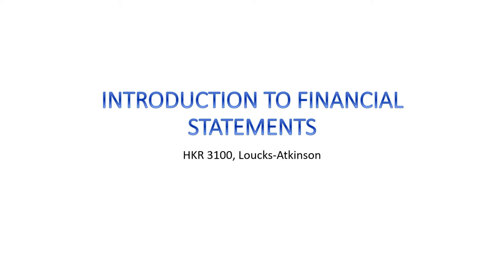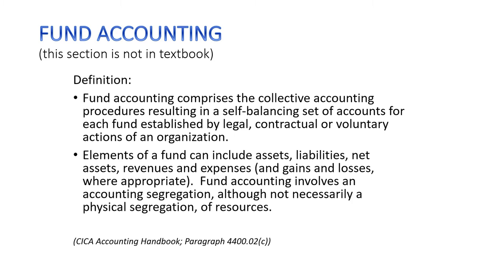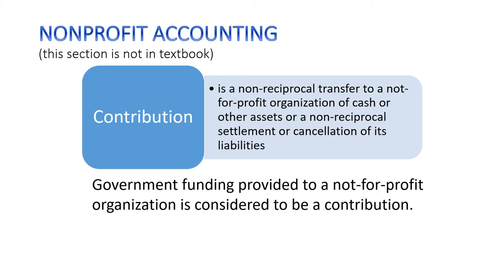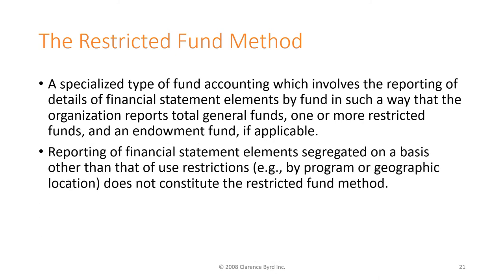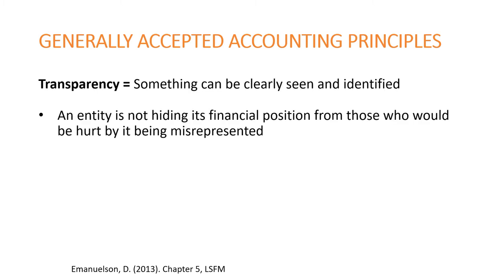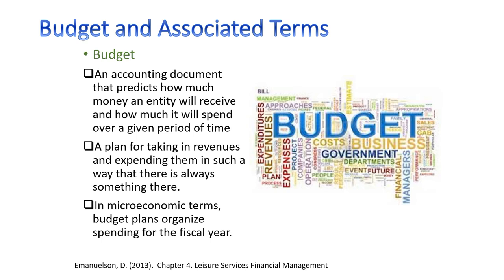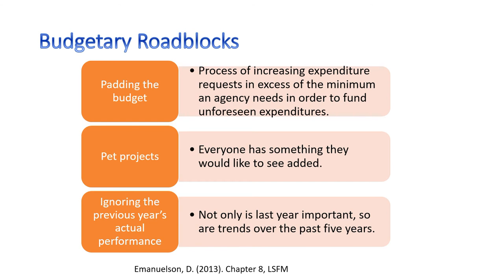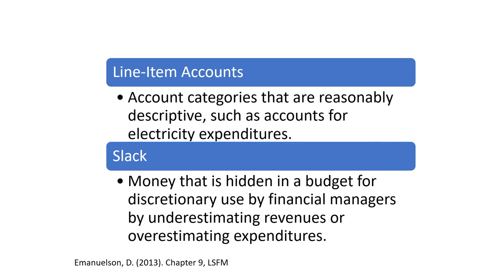Introduction to Financial Statements